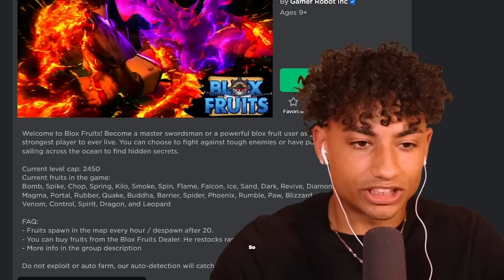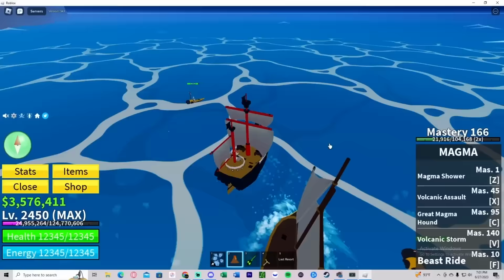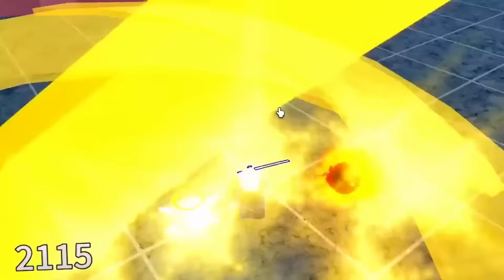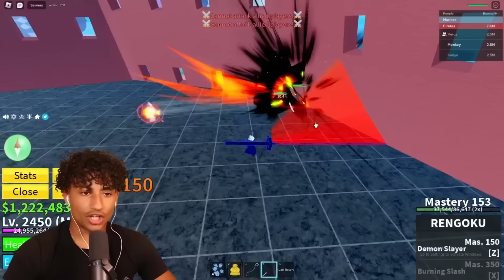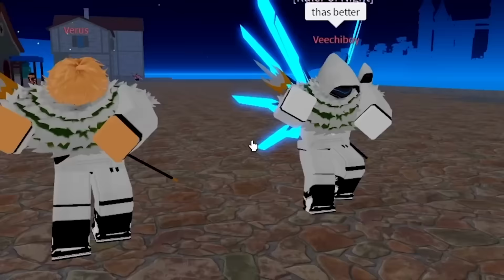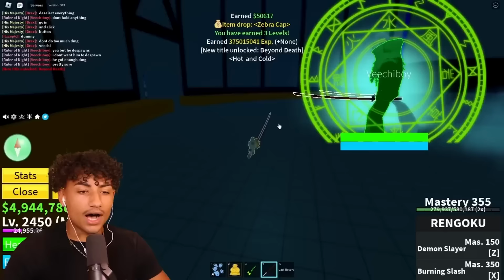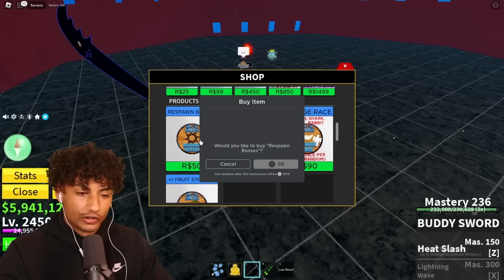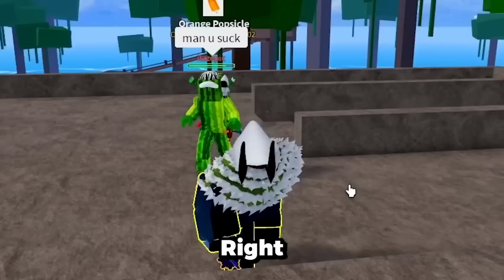I MASTERED EVERY SWORD In Blox Fruits..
Today I go over all the swords that I have upgraded In blox fruits. Make sure you watch the whole video to find out what happens.

--Socials--